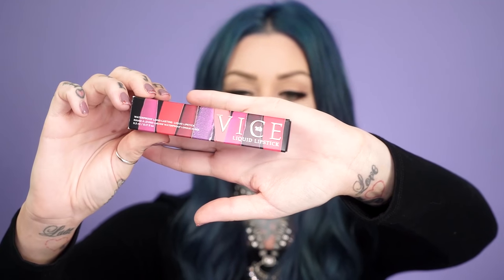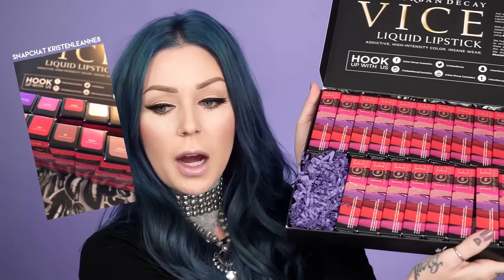New Urban Decay Vice Liquid Lipstick Review! | KristenLeanneStyle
Hey Foxes! Urban Decay made 30 Vice Liquid Lipsticks! Within the hour I received these, I was already filming this liquid lipstick review. LOL PS when I say "metallic" in the video, I mean METALLIZED. Good luck on the contest! Winners will be emailed, and posted HERE when they are randomly chosen. Love you guys!

PS Sorry I had to reupload! Everyone who commented on the previous upload, your entry HAS been saved!

Full List of NEW Urban Decay Vice Liquid Lipsticks!
CM = Comfort Matte
M = Metallized
TIME (M - NOT IN VIDEO)
STUDDED (M)
CONSPIRACY (M - NOT IN VIDEO)
BLACKMAIL (CM)
DISTURBED (CM)
DOUBLE CROSSED (CM)
PURGATORY (M - NOT IN VIDEO)
MAD (M)
PANDEMONIUM (CM)
TWITCH (CM)
FIREBIRD (CM)
CRANK*(CM)
MENACE (CM)
BIG BANG (M)
FLAME* (M)
TRYST (CM)
TILT* (CM)
WSM (CM - NOT IN VIDEO)
ZZ (CM)
BRAT* (CM)
TRIVIAL (CM)
NAKED* (CM)
BACKTALK (CM)
RAPTURE* (CM)
AMULET (CM)
1993 (CM)
ROCK STEADY (CM - NOT IN VIDEO)
CRIMSON (CM)
TRAP QUEEN (M)
714 (CM - NOT IN VIDEO)

NEW Videos Monday & Thursday & whenever else!

Stalk me.

PUR Cosmetics - KRISTEN
Ofra - KRISTEN30
Sigma Brushes - KRISTEN

Mailing address:
3451 Via Montebello
Suite 192-408